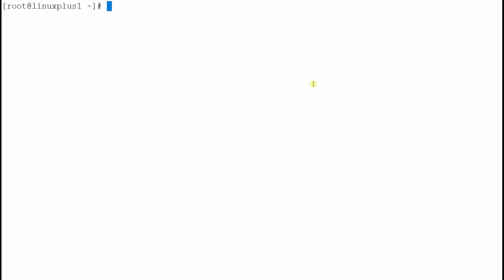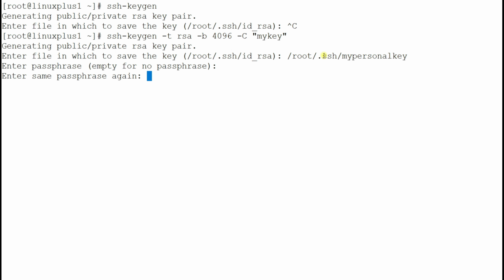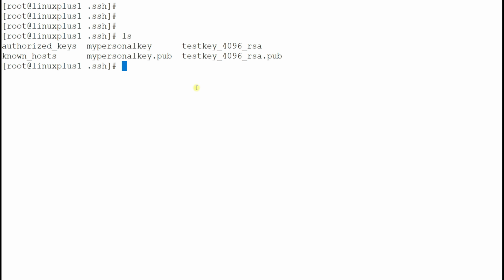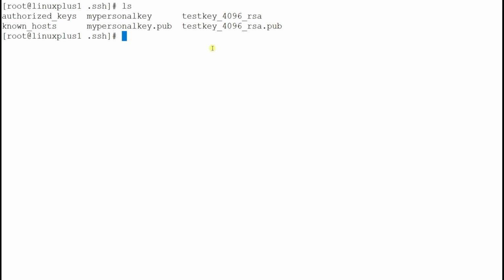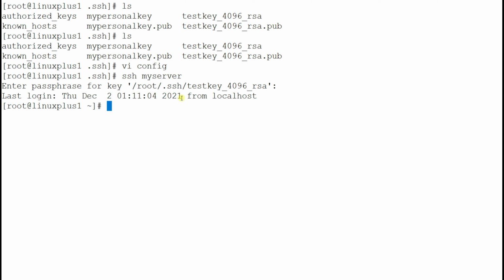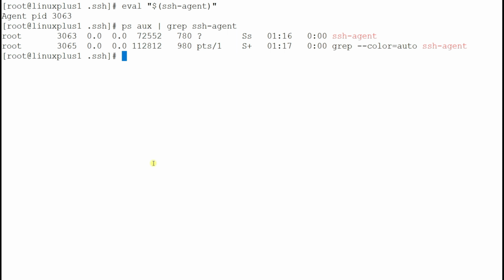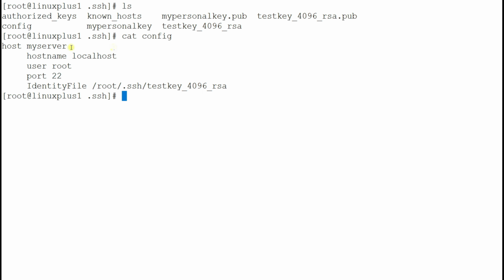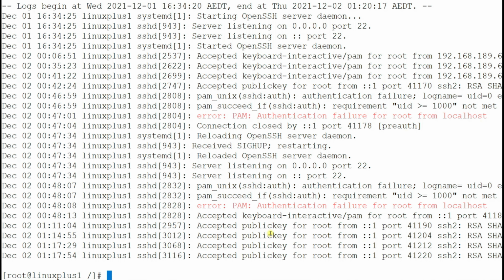CentOS, SSH client side, everything about it, Using public key and private key mechanism in Linux ✅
This video explains everything about client side of SSH, how to create different type of keys, how to effectively manage private keys to connect to other linux servers, normally people generate keys with putty but that is not compatible with linux since linux uses openSSH, it requires conversion with puttygen which is just headache. learn linux and fix everything on linux.